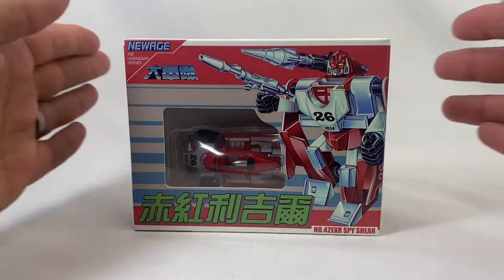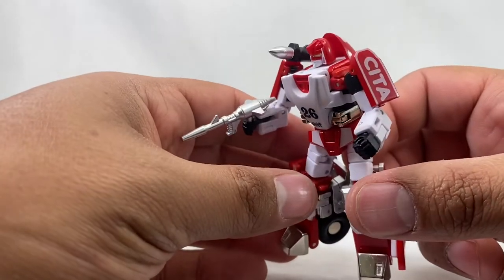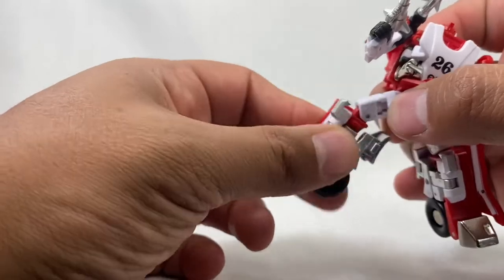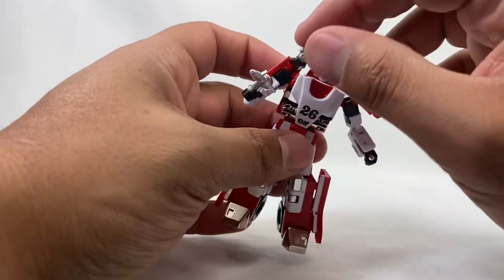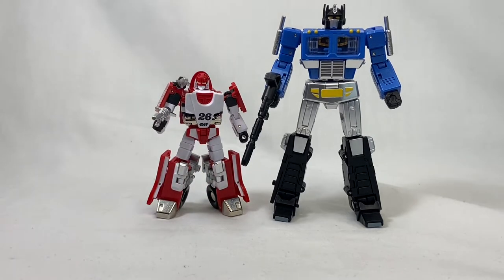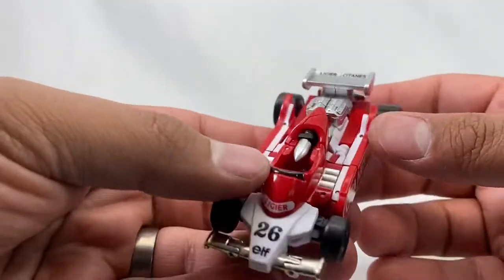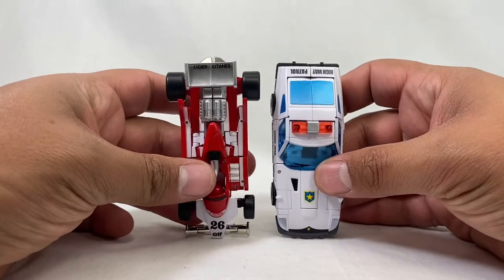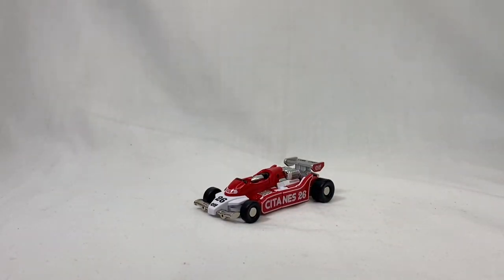NewAge H42 EXR Spy Shean review!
Review for NewAge H42 EXR Spy Shean, a legends scale homage to Diaclone mirage.